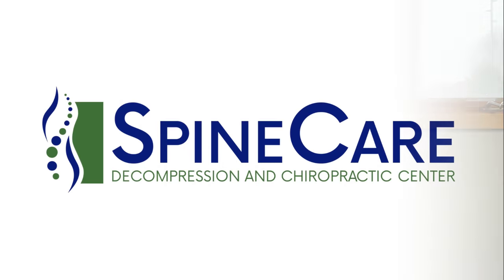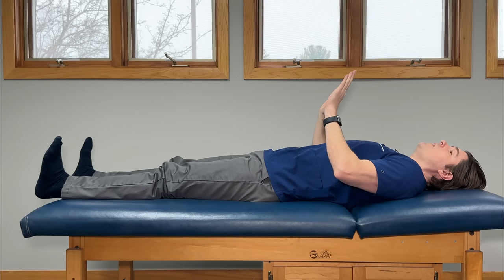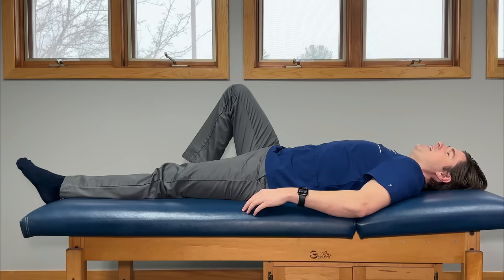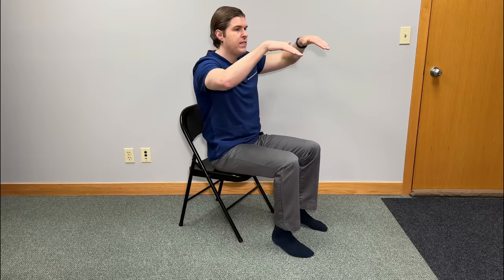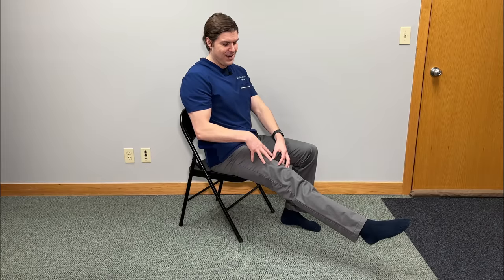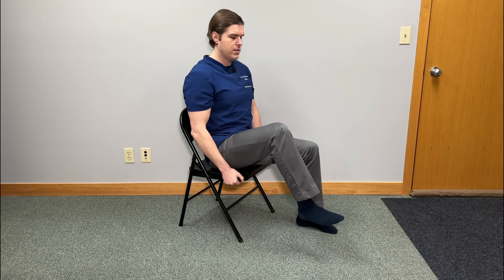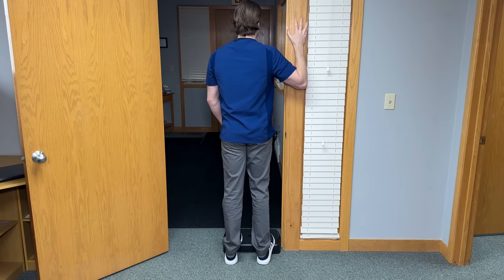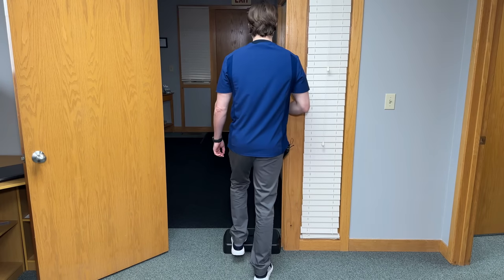How to INSTANTLY Improve Leg Circulation and Blood Flow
Dr. Rowe shows how to quickly improve blood flow and circulation in the legs.

This video will be broken up into different parts that will show exercises in different positions (including in bed, seated, or standing).

Make sure to go through them all, and use what gives you the best results.

All of the exercises can be done at home, require no special equipment, and may improve circulation within 30 seconds.

Let us know how the exercises work for you!

Chapters:
0:00 Intro
0:43 Bed Exercises
3:41 Chair Exercises
7:21 Standing Exercises